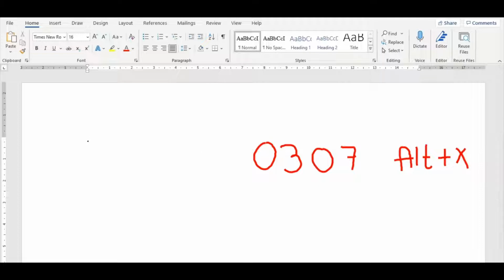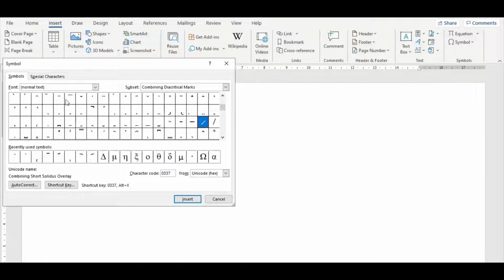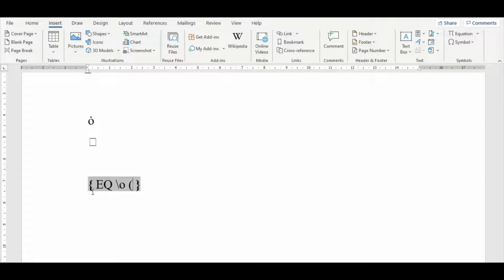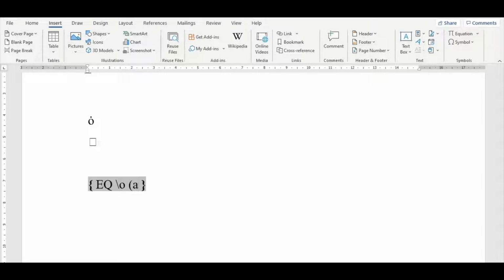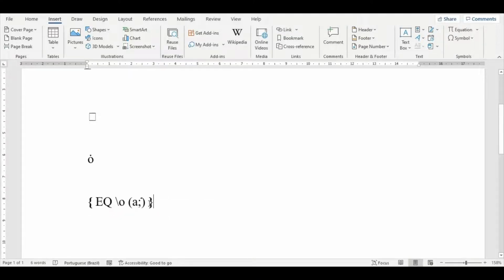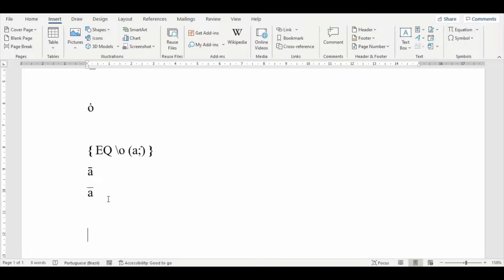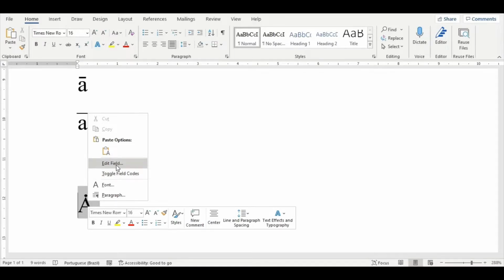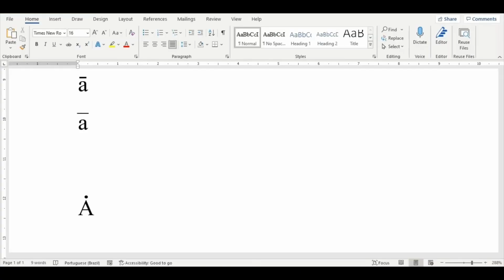How to write a dot, bar or overline above a letter in Microsoft Word and the Field Editor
Hello everyone, this is a small tutorial in which I try to explain two different methods on how to write a dot or a line above any letters using Microsoft Word. The first method is the common found on the internet and the second one, using the Microsoft Word's Field Editor is an alternative for the cases that the first method produces a form of error or a different from intended character.

If you have any questions, just post it in the comment section and I hope you manage to solve ane problems you had.